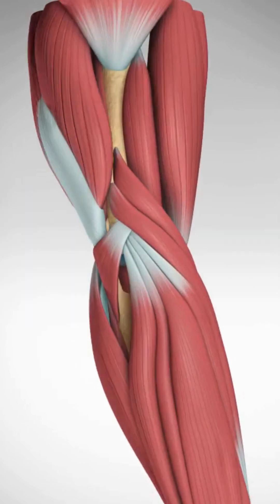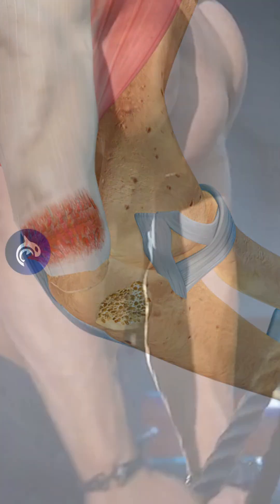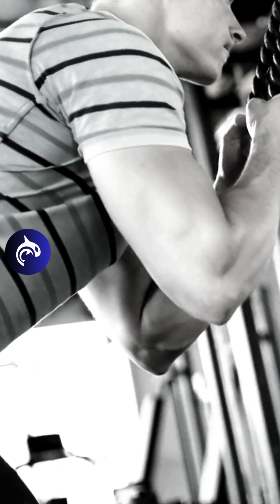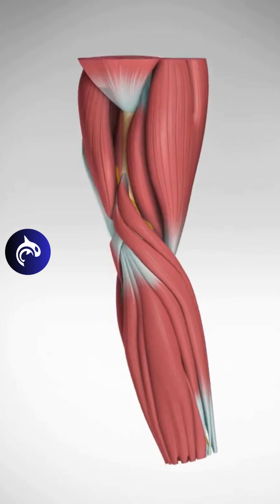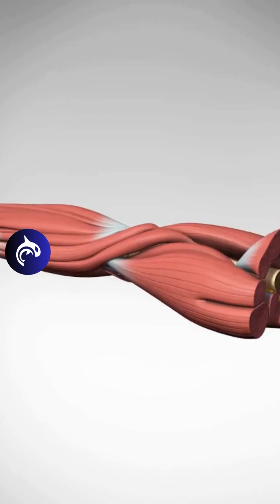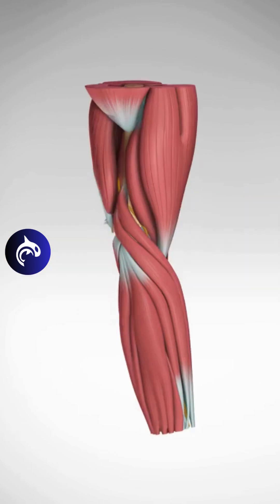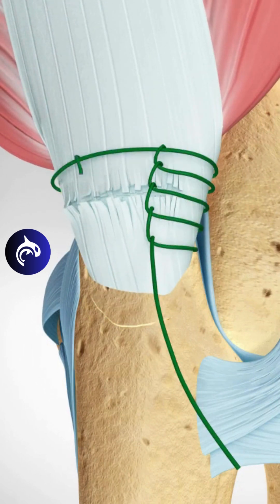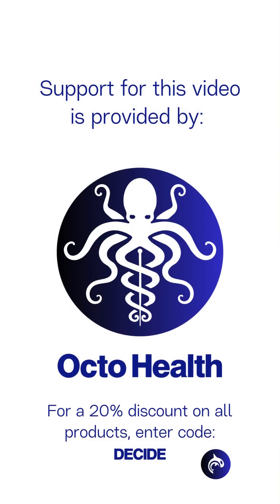Triceps Tendon Avulsion and Surgical Repair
Support for this video is provided by Octo Health.